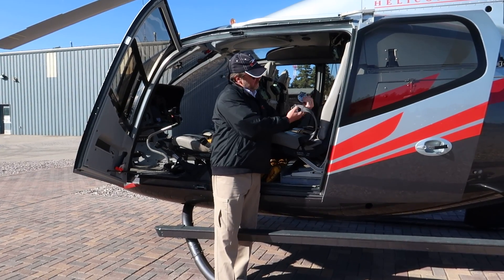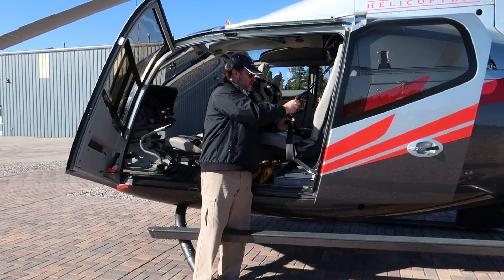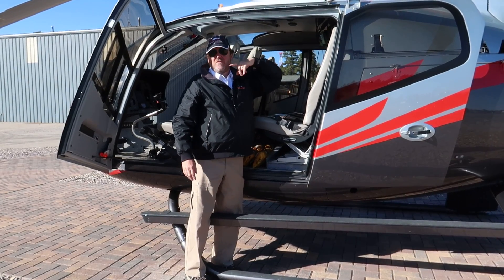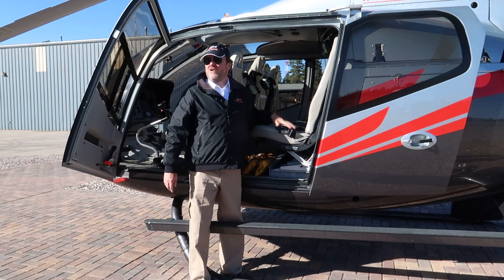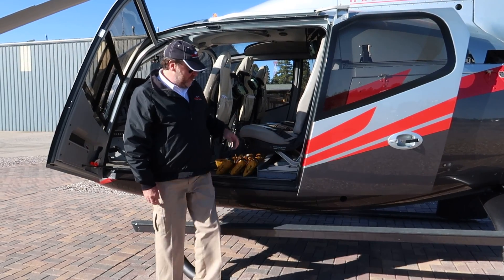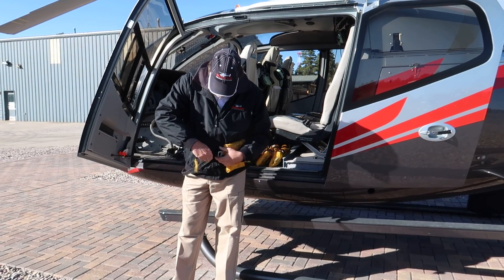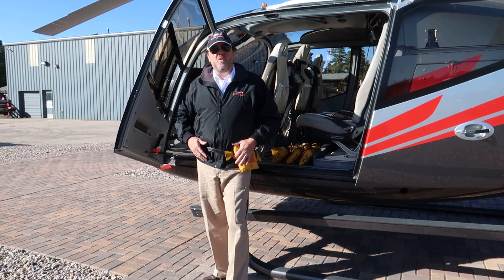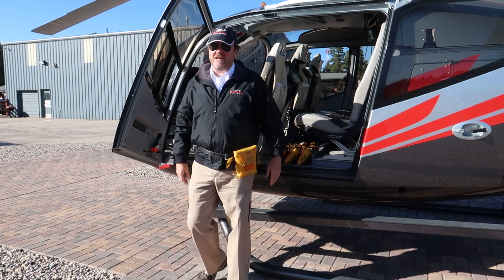Maverick Helicopter Tour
Safety instructions by the Maverick Helicopter Pilot before Grand Canyon Aerial Tour